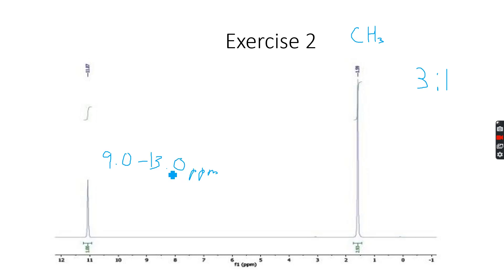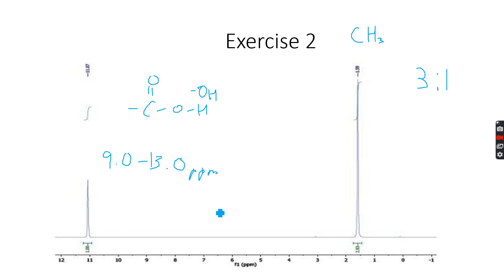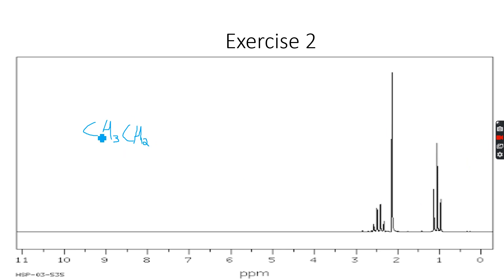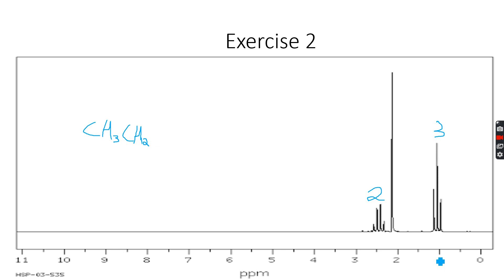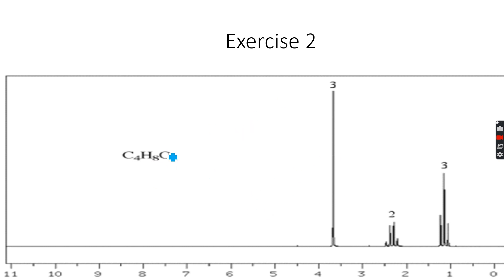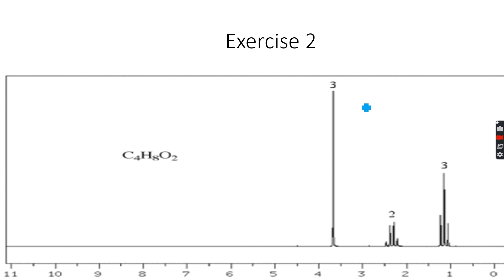A-Level Chemistry: NMR Spectroscopy Part 13